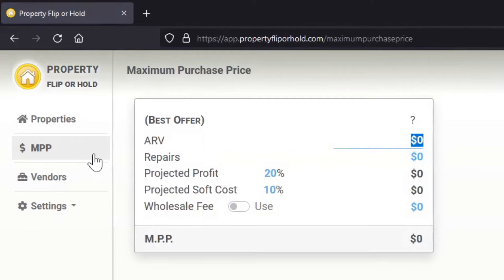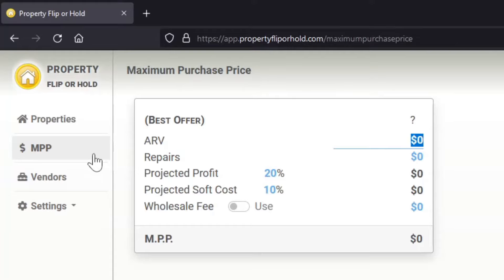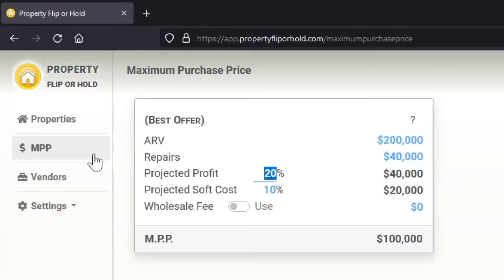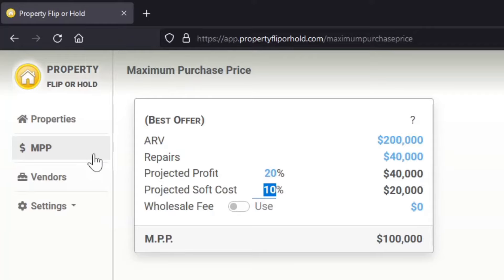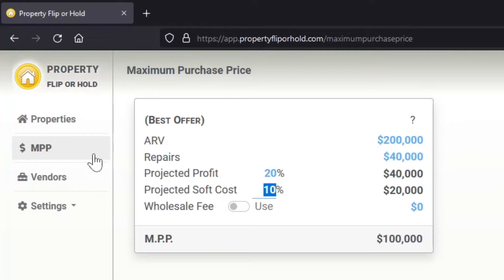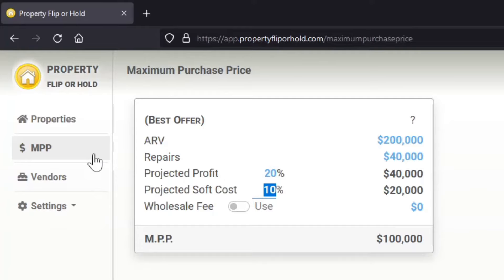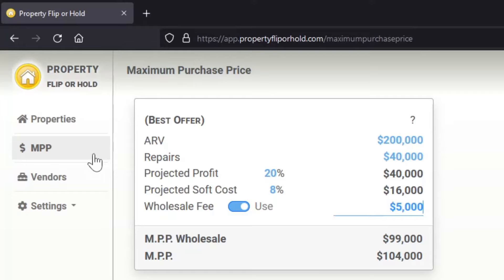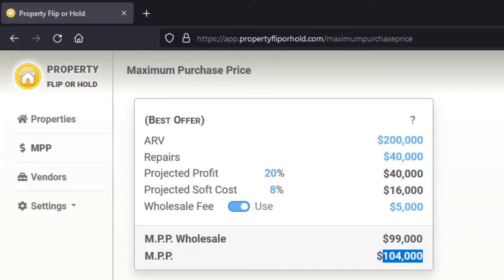Property Flip Or Hold - Quick Maximum Purchase Price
Quickly calculate your Best Offer, the Maximum Purchase Price on an investment property.

Property Flip or Hold helps the Real Estate Investor to calculate and compare profits when Flipping -vs- Holding a property. Flip and take profit now, or Hold/Rent for passive income.

Quickly analyze properties in 2 easy steps.
Step 1: Enter Flip Assumptions
Step 2: Enter Hold Assumptions
Live Results: View results on the same screen

USES
Real Estate Property Investors for personal use or others
Flip Property
Rent Property
BRRRR
Wholesale Investors
Real Estate Agents
Agents for their investors
Flip or Hold Analysis
Analyze Flip or Hold Scenarios from one screen
No Complex Calculations
No Long Drawn-out Analysis
Real Estate Investments made easy